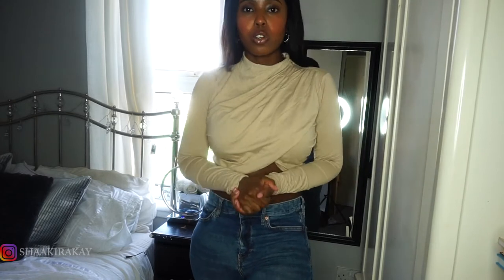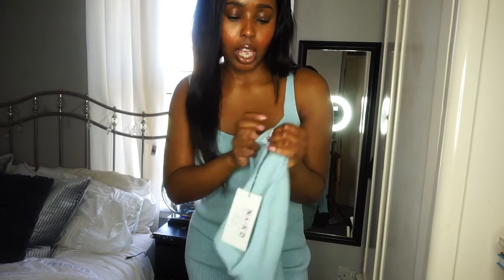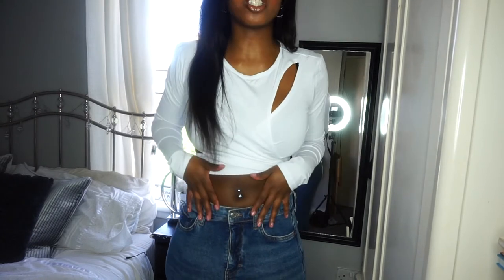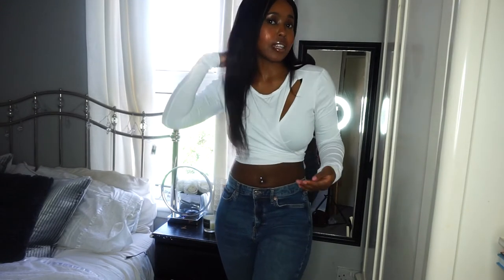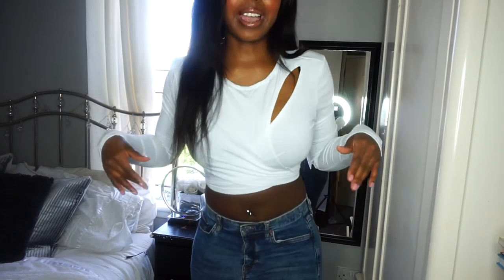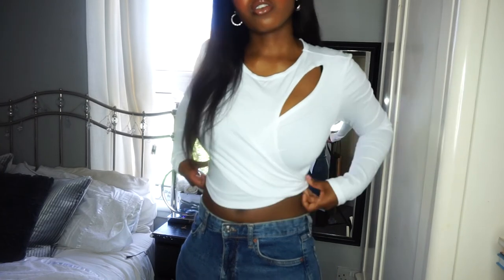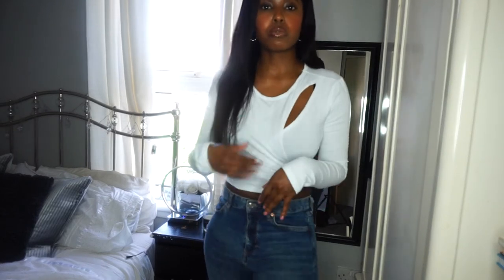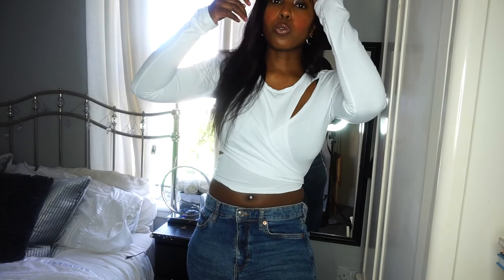NA-KD FASHION SUMMER TRY ON | SHAAKIRAK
Hey lovelies i'm back with another try on haul. I hope you enjoy. ✨

Cropped Pleated Top - Size S : shorturl.at/elrJ5
Two Piece Knitted Dress: Size S : shorturl.at/dqOSX
Organic Cotton Cut Out Tie Detail Top: shorturl.at/desEQ